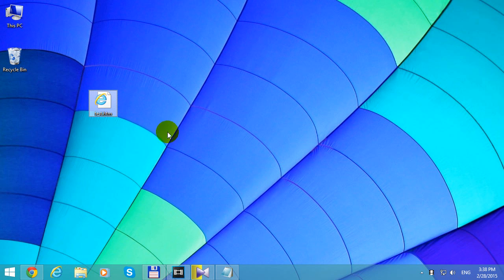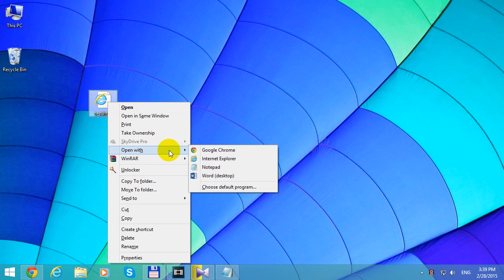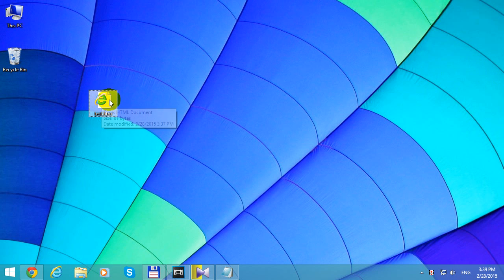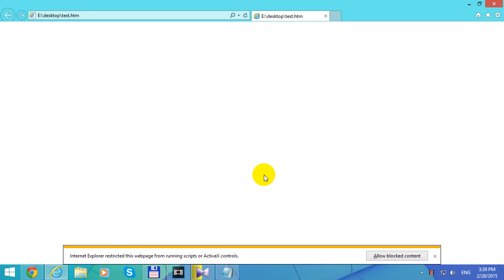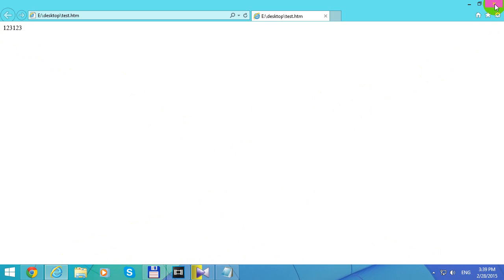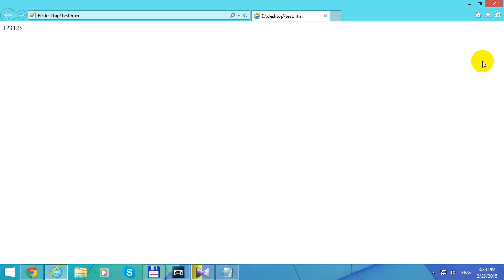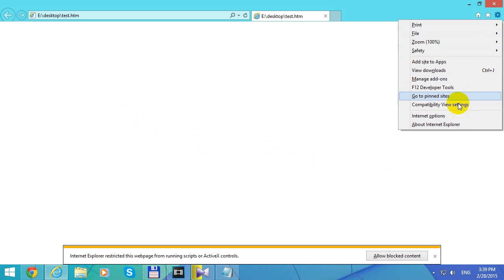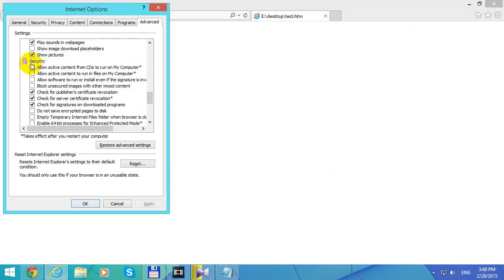How to Enable Scripts in Internet Explorer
PROBLEM: Internet Explorer restricted this webpage from running scripts or ActiveX controls.

SOLUTION: Open Internet Explorer, go to Tools, Internet Options, Advanced, at Security, check this:  "Allow active content to run in files on My Computer".